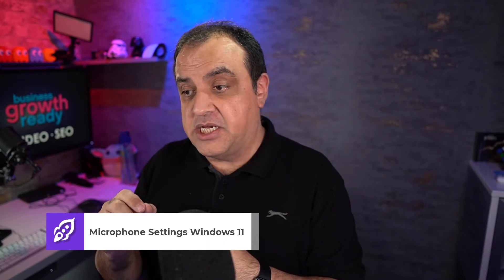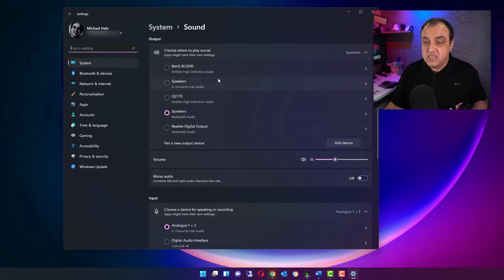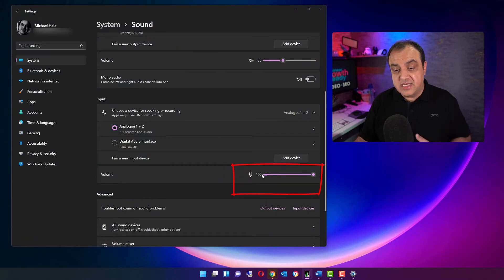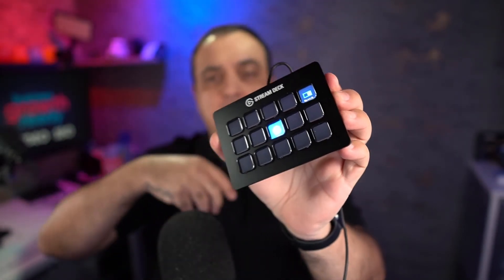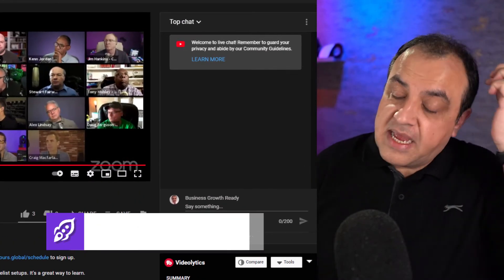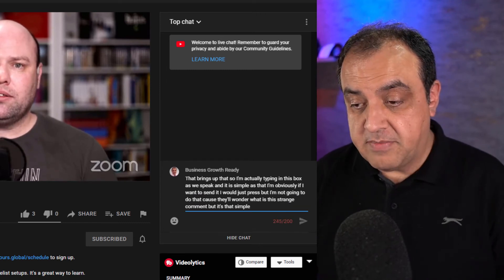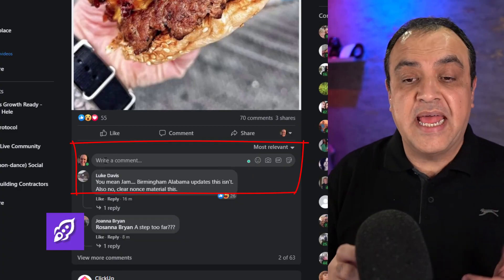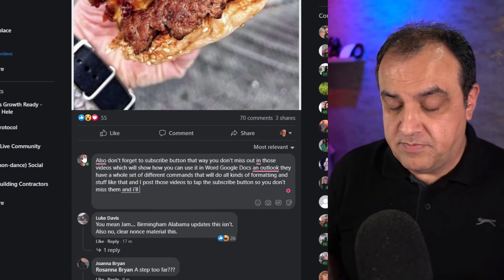Voice To Text Windows 11 Speech Recognition Most Apps - How To Type With Voice in Windows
Voice To Text Windows 11 Speech Recognition Most Apps - How To Type With Voice in Windows video I'm going to show you how you can use Windows 11's speech recognition with just about any app on your computer.

Hey, my name is Michael Hele and I'm going to show you a really cool feature that came out in Windows 10 called Speech Recognition which lets your computer listen to what you say and type it for you! How cool is that? Let me show you some of the neat things it can do.
It can significantly boost productivity in a variety of areas, including content creators.
It can record speech much more quickly than you can type.
Text-to-speech can be used in real-time.

The Windows Voice Typing has much the same ability as much other writing software but is FREE in WIndows.
How To Type With Voice in Windows made easy
Enables those who have difficulty speaking or seeing.

00:00 Voice To Text Windows 11 Speech Recognition
00:20 Check Your Mic Is Working - Windows System
01:52 How to enable voice typing in windows 11 & Windows 10
02:39 Can I use text to speech on YouTube?